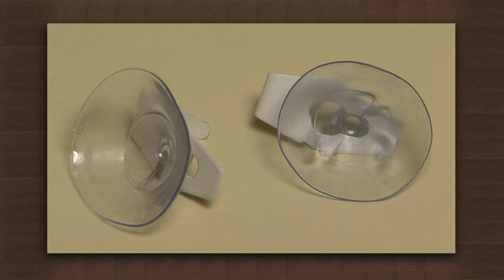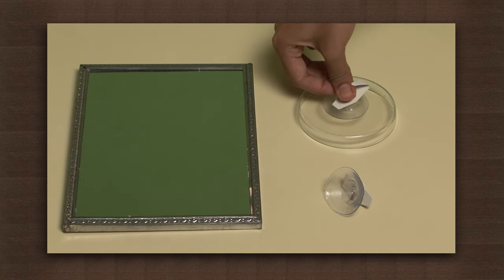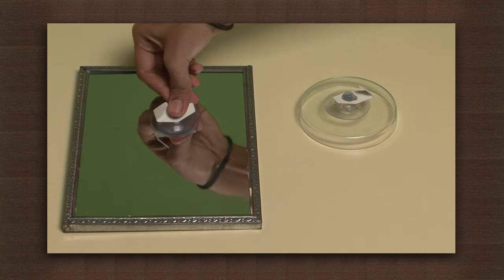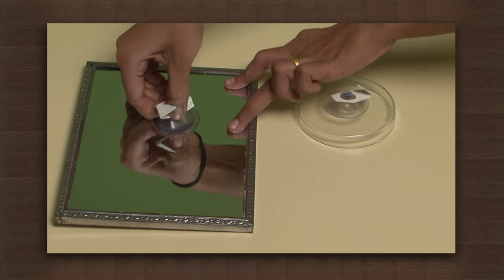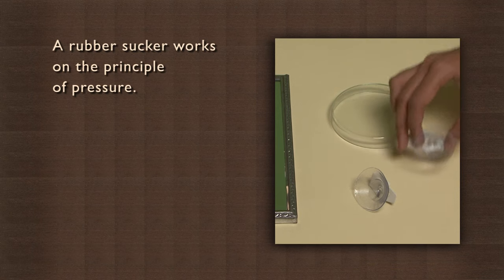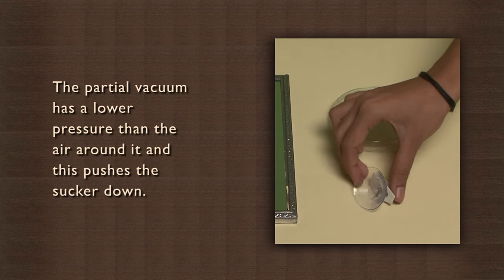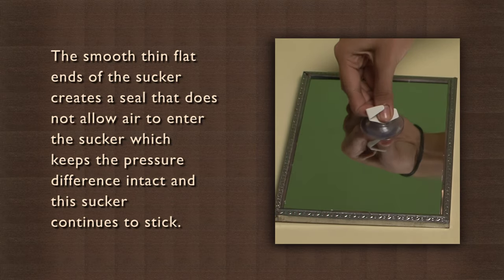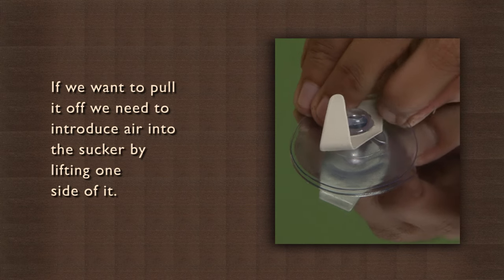Suction cup holds onto to surfaces | Atmospheric Pressure | Physics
The principle behind suction cups is explained in this video. Suction is a phenomenon that happens because of atmospheric pressure. If a little air is removed or evacuated from a small enclosed space, that space experiences lower pressure. Because of the lower pressure in a small area, the atmospheric pressure outside pushes down on it and holds it firmly in place. Suction cups will hold on until either the cup is lifted from the side allowing air in and makes pressures equal or by applying a force large enough to overcome atmospheric pressure.